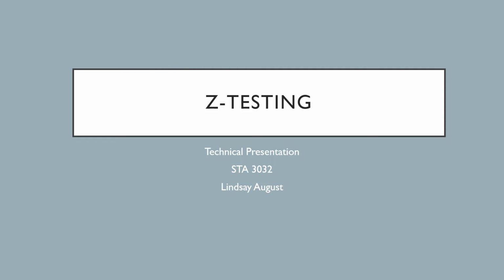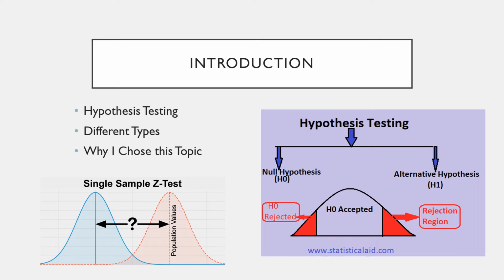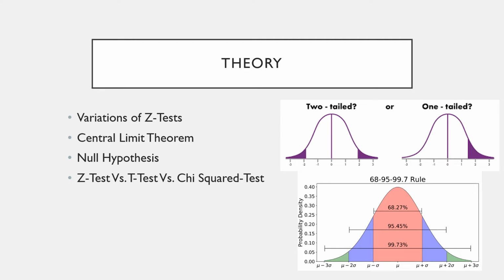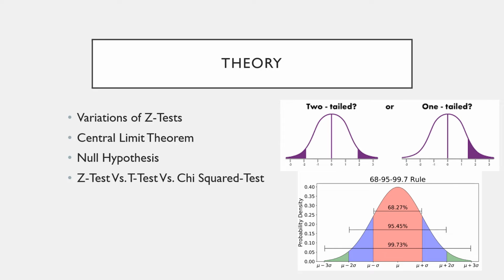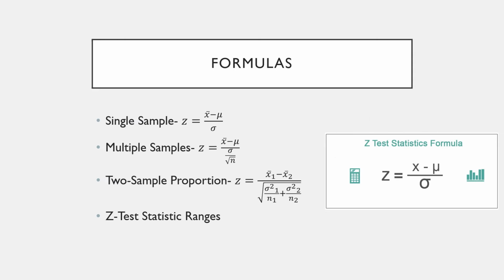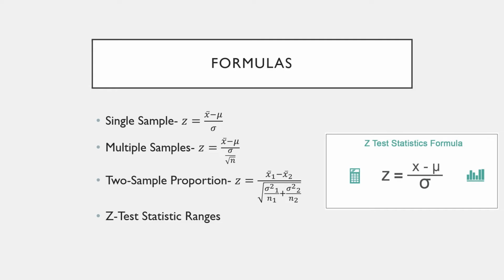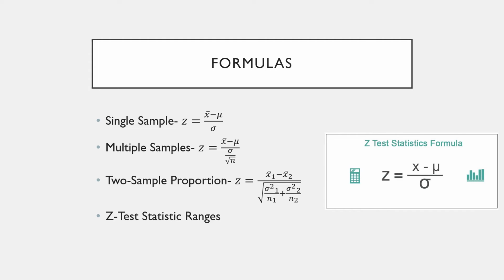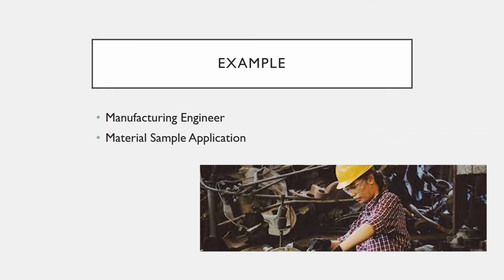Technical Presentation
STA 3032